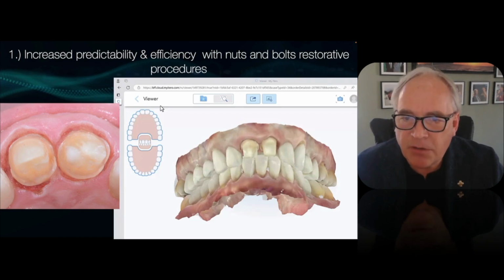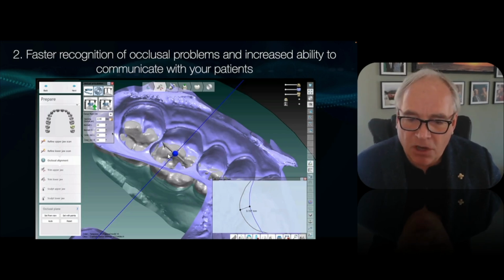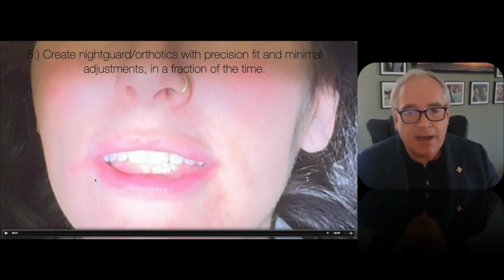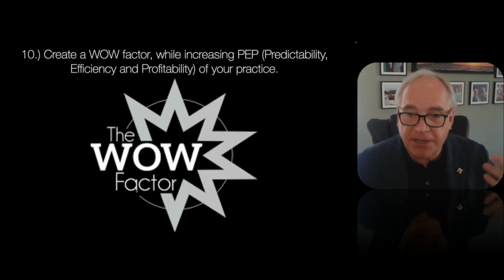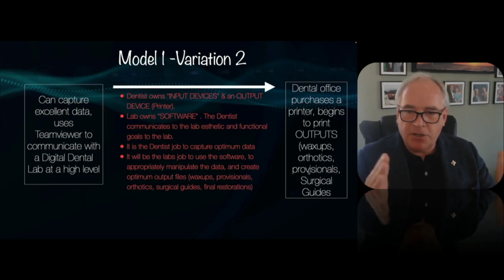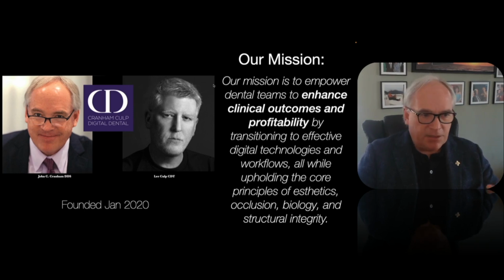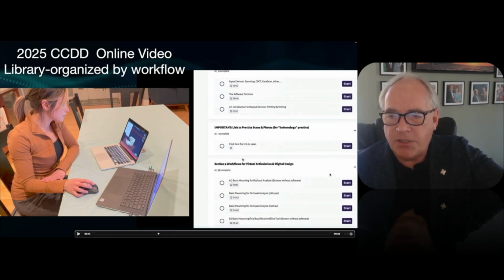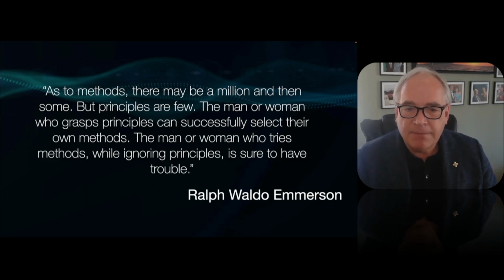Solving Complex Esthetic & Functional Problems (Part 6)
In Section 6, you’ll learn how and why to transition to digital dentistry. Dr. Cranham will outline a strategic implementation path that is both logical and designed to maximize your return on investment (ROI). This section will cover key considerations, practical steps, and proven strategies to help you seamlessly integrate digital workflows into your practice, improving efficiency, accuracy, and patient outcomes.